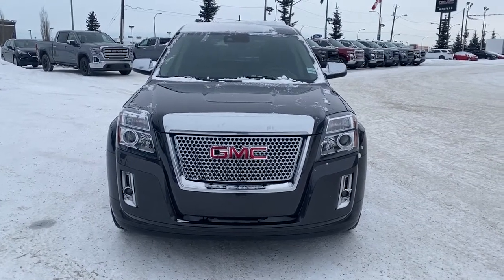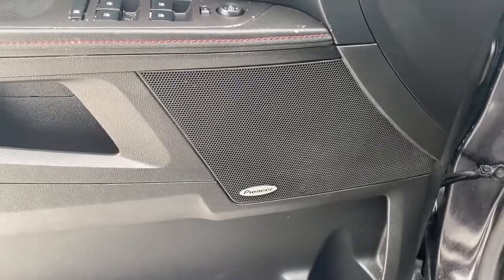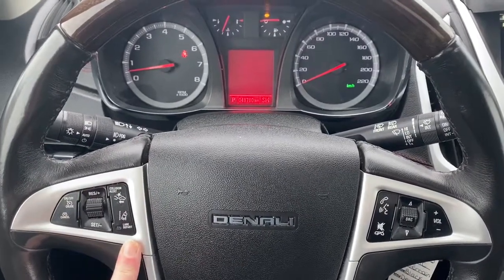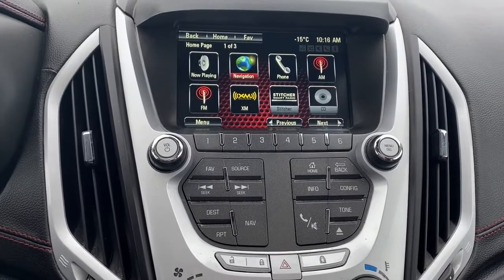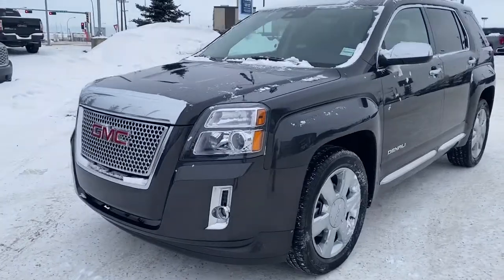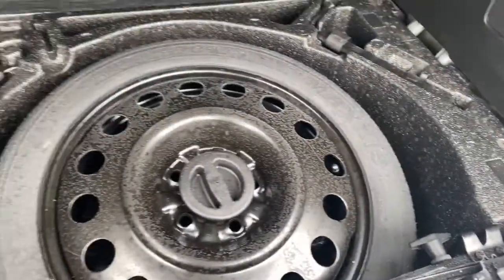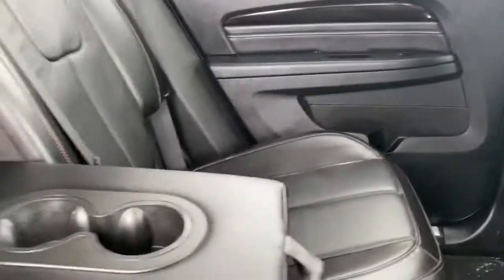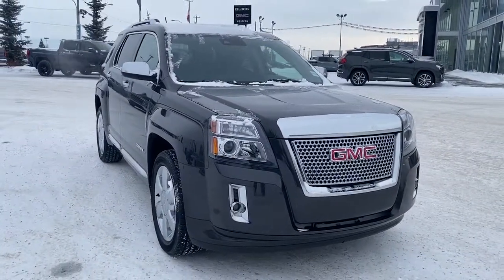2015 GMC Terrain Denali Review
Awards:
  * IIHS Canada Top Safety Pick Recent Arrival! Odometer is 71393 kilometers below market average! 2015 GMC Terrain Denali AWD 6-Speed Automatic 3.6L V6 DGI DOHC VVT

AWD.